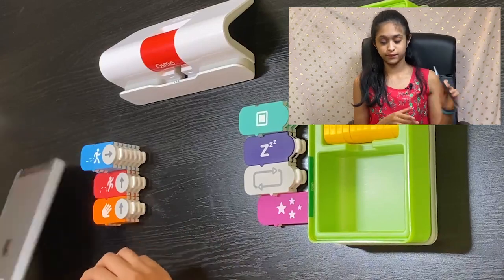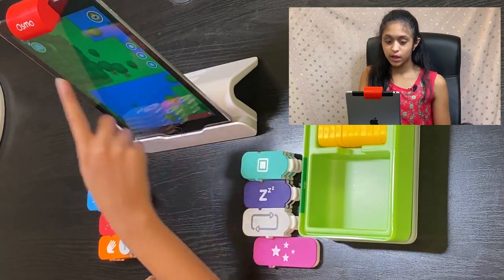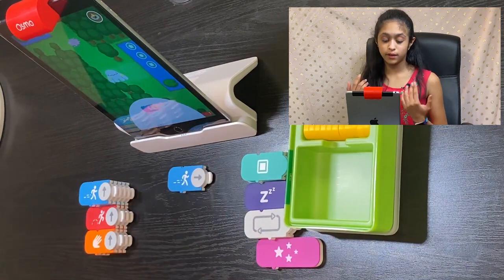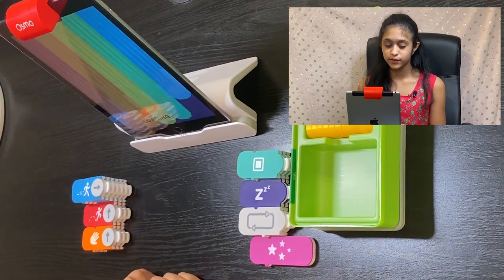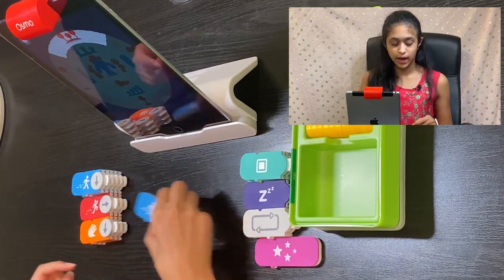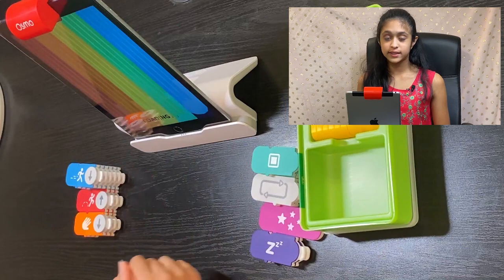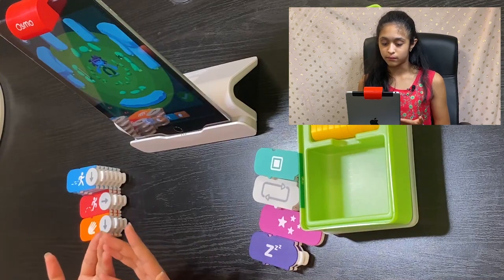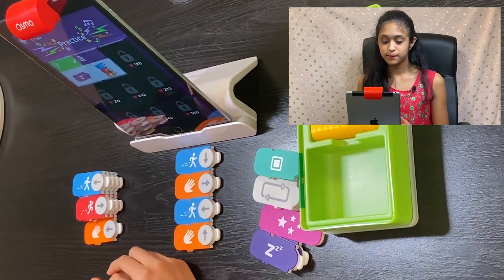OSMO Coding Starter Kit - Coding Awbie and Coding Jam Game Review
For Back-to-School, Osmo introduces Coding Starter Kit which combines bestsellers Coding
Awbie, Coding Jam and Coding Duo (no longer sold separately), and makes coding accessible and
fun through hands-on learning games specifically designed for kids 5 to 10.
● Children learn basic coding concepts including problem solving, computational thinking, and
coding fundamentals, in addition to more complex concepts, such as sequencing, looping, logic
thinking, and pair programming.
● Coding Starter Kit features: novel packaging; hardware updates, such as durable, new coding
blocks/game pieces which can be used across all 3 games, and the introduction of sequenced
learning via 3 game levels--Coding Awbie/beginning, Coding Jam/intermediate, Coding
Duo/advanced.
and Amazon.com and local retailers

FOLLOW ME ———